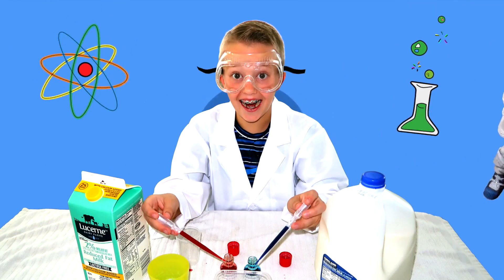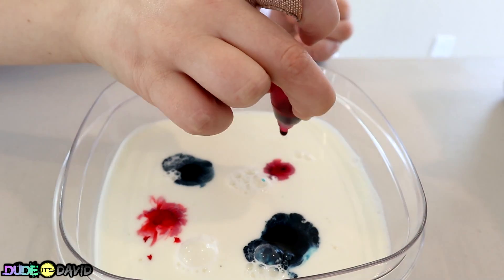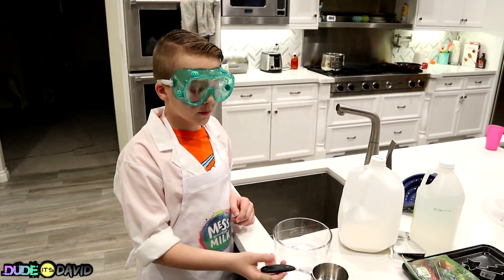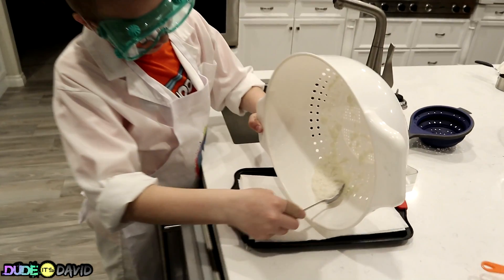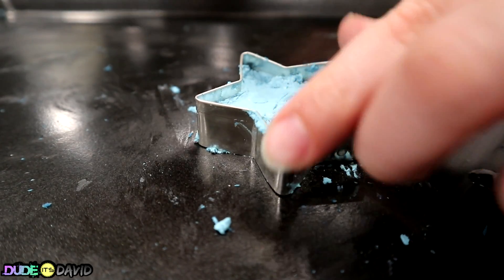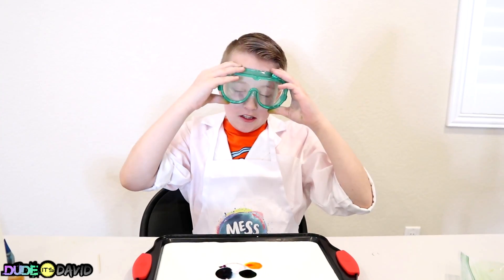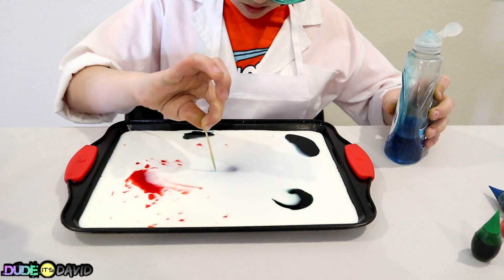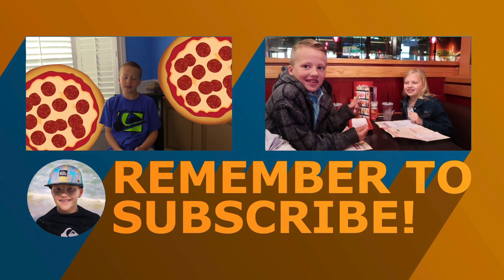Amazing Rainbow Milk Fizz Experiment!! Turn Milk to PLASTIC!!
This is an ad for Milk It! Check out Milk It! Youtube for more awesome milk experiments and comment on my IG which one you're gonna try!
Hope you enjoy today's video that's full of super fun experiments! Be sure to leave me your thumbs up!!

Head over to my Instagram and leave me your comments of what challenge we should do next!